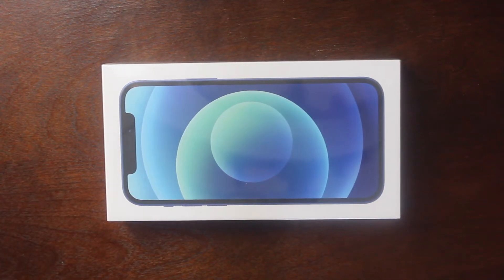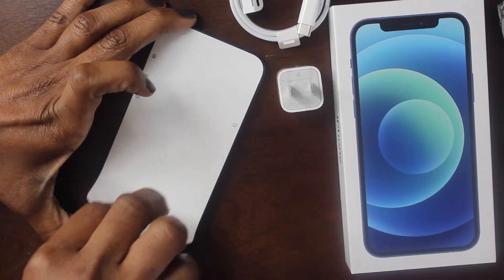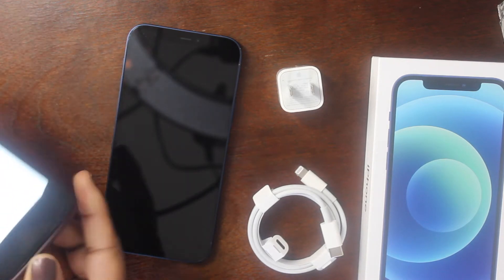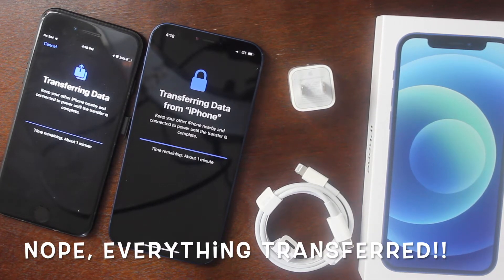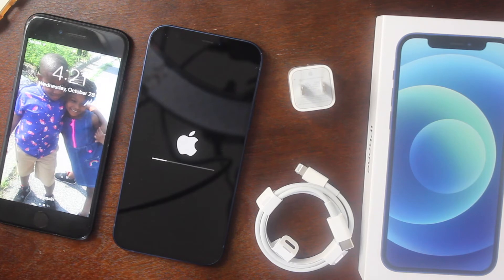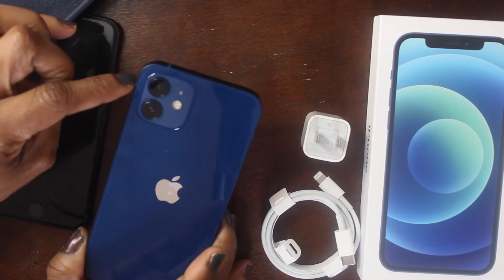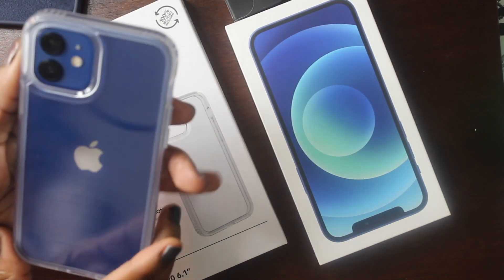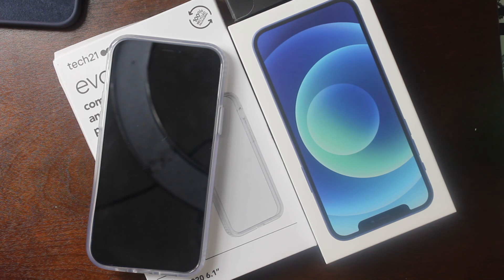IPhone 12 UNBOXING, SET UP & CUSTOMIZATION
Finally upgrading from the iPhone 7 to the iPhone 12!

Are you TeamApple? Comment which iPhone you currently have and let me know if you're planning to upgrade this time around to the 12 series.

APPLE IPHONE 12 128 GB - BLUE

Anker Nano iPhone Charger (20 Watts)

Blue Case

Clear Case

Spend Money??? Make Money!!!

Rakuten, formally Ebates,  is the way to go! Earn cash back when shopping your favorites stores in store & online.